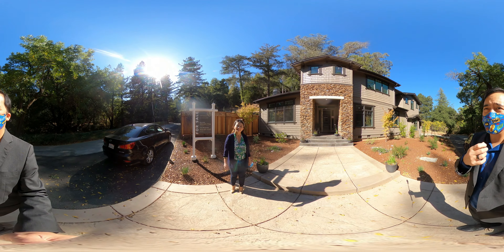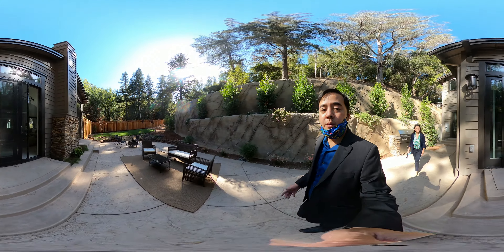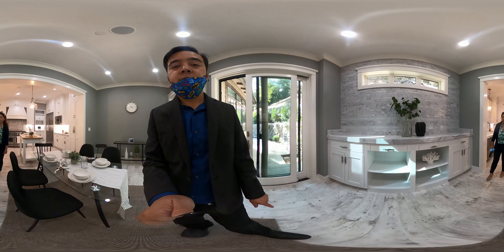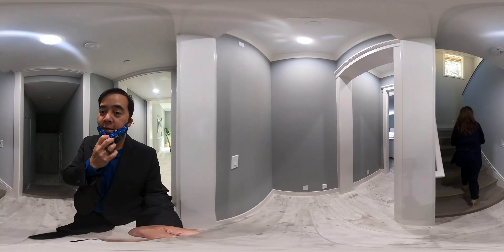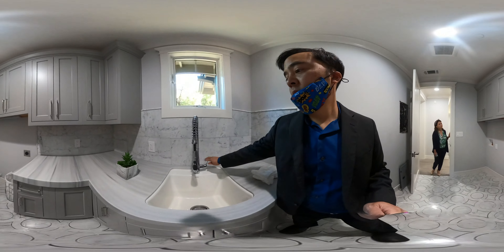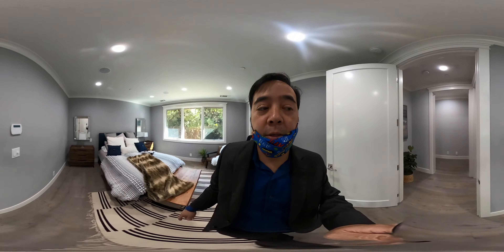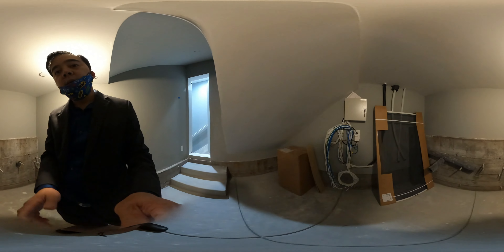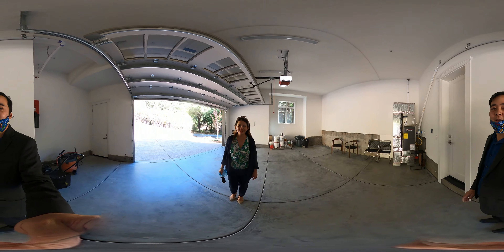16021 Wood Acres 360 video walkthrough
16021 Wood Acres Rd, Los Gatos

Enchant your senses at this new construction w/ breathtaking view of nature and redwoods. Marvel at its exquisite material, fixtures, finishes. Greeted by Natural Ledge Stone on the Exterior, imported Spanish Porcelain tile steps, stunning foyer with inlaid mosaic tiles and inset walls niches for art. Lounge leisurely in the family room with soaring ceiling, SOHO Water-Jet Tile throughout, cozy gas fireplace and accent brick wall and nearby expansive wine cellar and storage area. The gourmet kitchen is presented with top of the line Viking Pro 7 series appliances, custom high-end cabinets w/ Duvere hardware and Calacatta countertops, a walking in pantry, and Polished Nickel Emtek high-end door hardware throughout. Private backyard with new fencing includes an outdoor kitchen w/ an amazing 42' Broilmaster BBQ. This beautifully modern built home w/ complete comfort and serenity awaits its discerning new owners